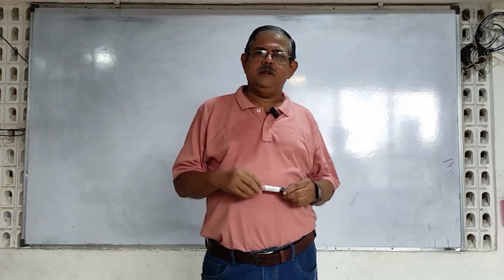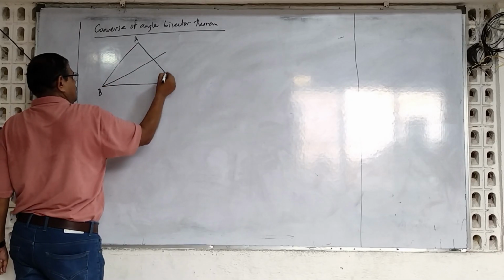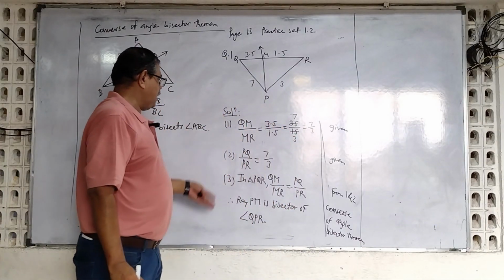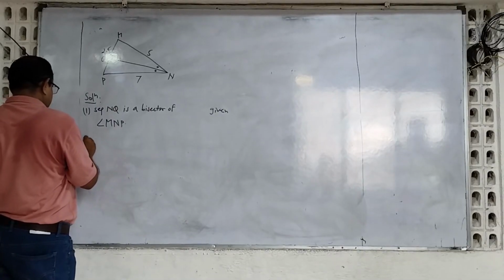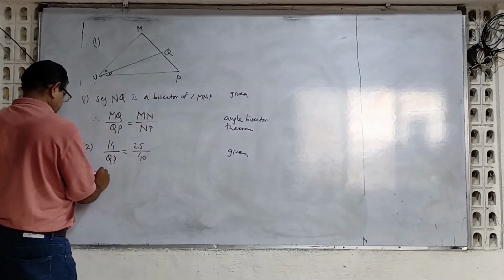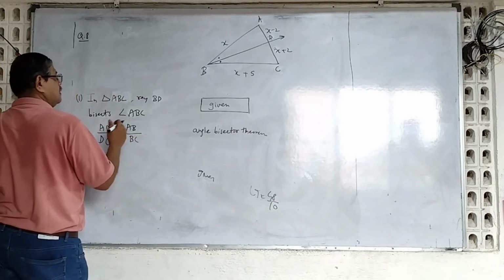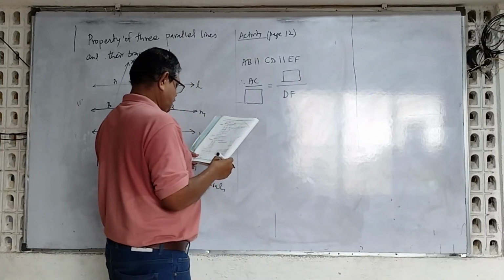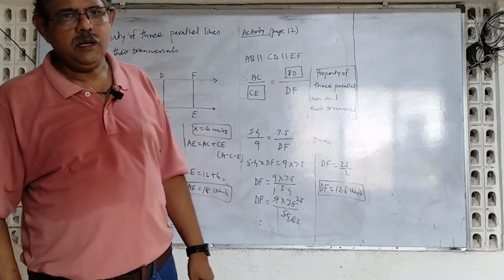Std 10th Maths 2 ,Chapter 1, Part 2 |By Mahesh Datar| We Can We Will Foundation